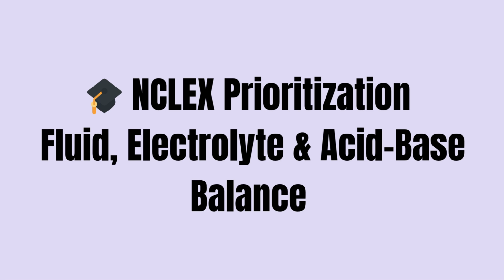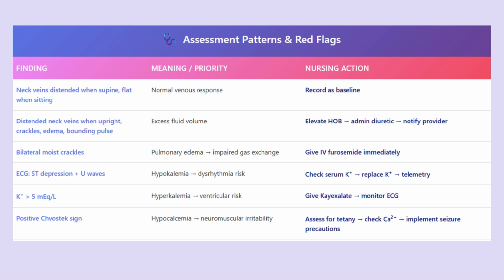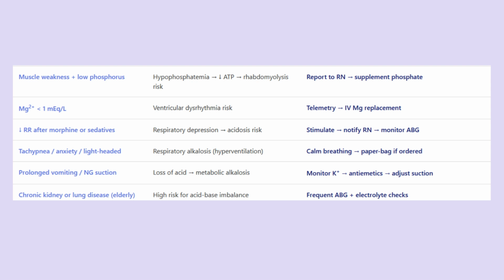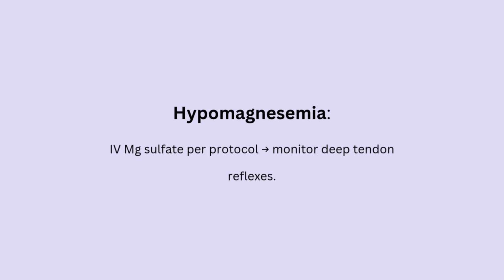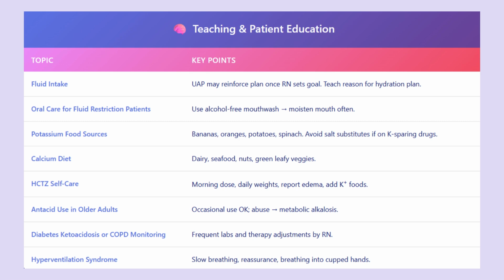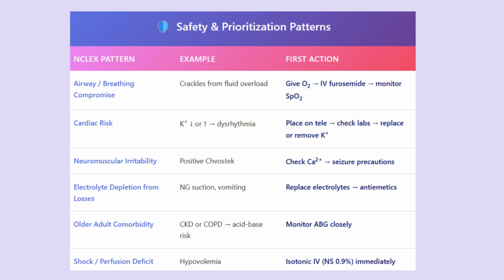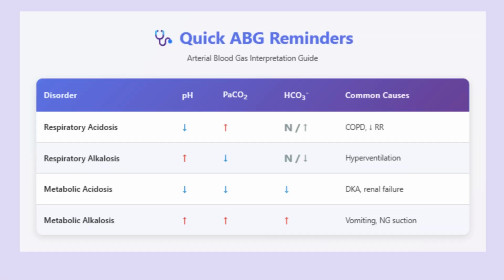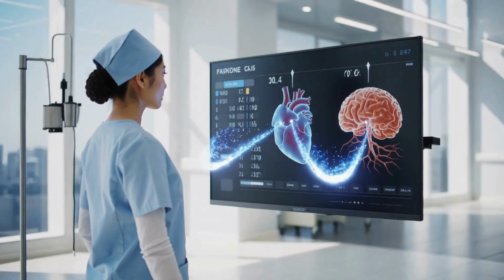Don’t FAIL the NCLEX 😭 | Prioritization, Delegation & Assignment – Fluids, Electrolytes, ABGs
Don’t FAIL the NCLEX! 😭
Learn how to think like a nurse with these short, visual lessons on Prioritization, Delegation, and Assignment.
Each video breaks down what to do first, who to delegate to, and how to recognize the real priority behind every NCLEX question.

🎓 Perfect for:
• Nursing students studying for NCLEX-RN or PN
• New nurses mastering clinical judgment
• Anyone who needs quick, clear, visual learning

🧠 Topics Covered:
Pain | Neuro | Cardiac | Respiratory | GI | GU | Peds | Maternity — and more to come.

👇 Download the free outline and practice questions below.
Check the comments for links, playlists, and study tools!

They do not replace nursing school, clinical experience, or professional judgment.
No outcomes, grades, or licensure results are guaranteed.
Always follow your institution’s policies and your state’s nurse practice act.